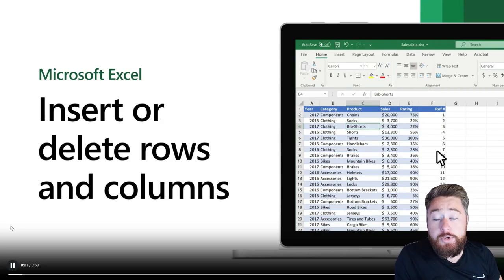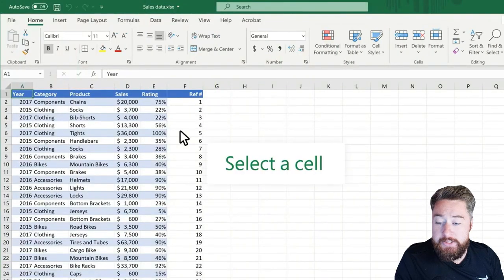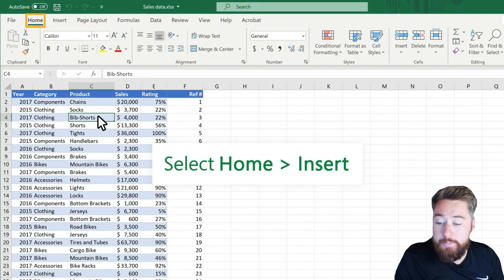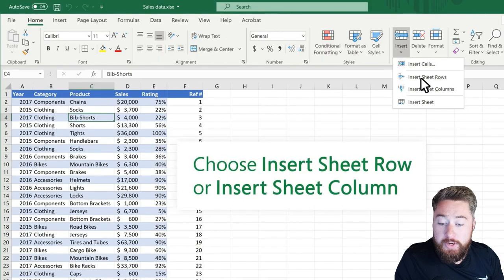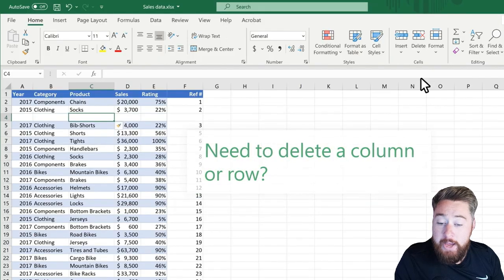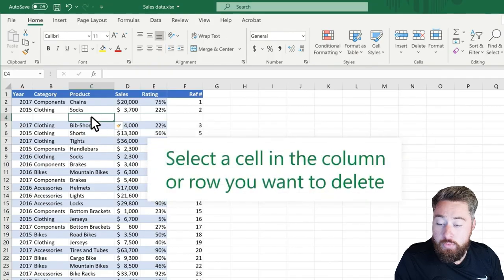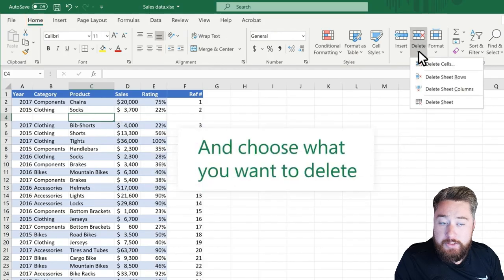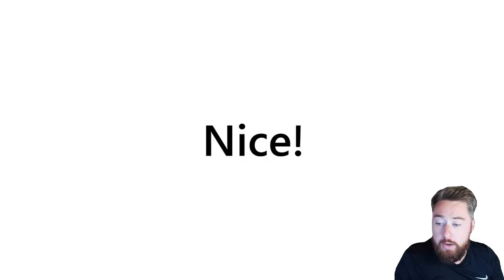Effortlessly Adding or Removing Rows and Columns in Excel QUICKLY!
Want to add or remove rows and columns in Excel effortlessly and quickly? ⚡ In this tutorial, I’ll show you the fastest ways to manage your spreadsheet layout so you can work smarter, not harder. These tips are perfect for beginners and advanced users alike who want to speed up their Excel workflow.

You’ll learn how to:
✅ Insert multiple rows or columns in seconds
✅ Delete rows or columns without mistakes
✅ Use keyboard shortcuts to save time
✅ Keep your data organized and error-free

Whether you’re handling budgets, reports, or large datasets, these techniques make your Excel work faster, cleaner, and more professional.

Timestamps (under 1 minute):
00:00 – Introduction: Why fast row/column management matters
00:10 – Adding rows quickly
00:20 – Adding columns quickly
00:30 – Removing rows efficiently
00:40 – Removing columns efficiently
00:50 – Shortcut tips to save time
00:58 – Wrap-up & key takeaways

Start adding and removing rows and columns in Excel quickly today and make your spreadsheets more efficient than ever!